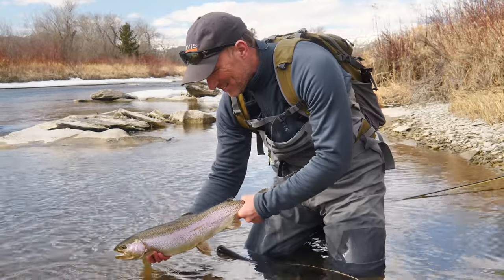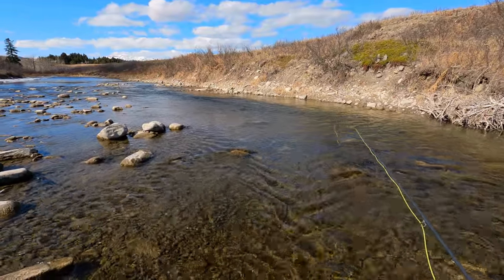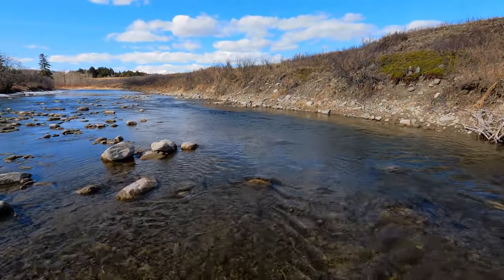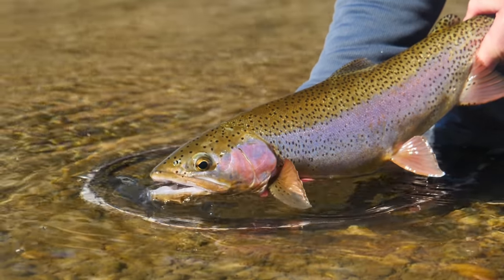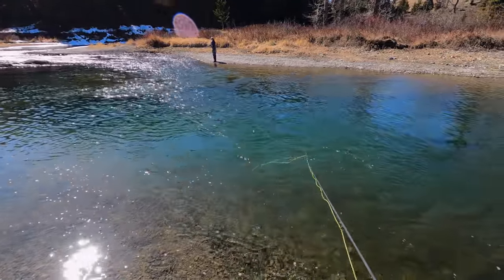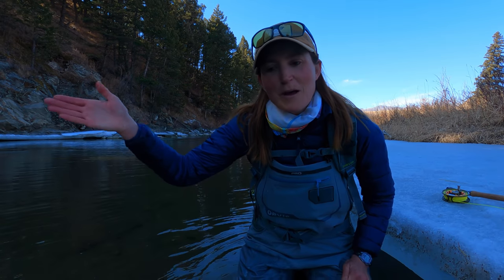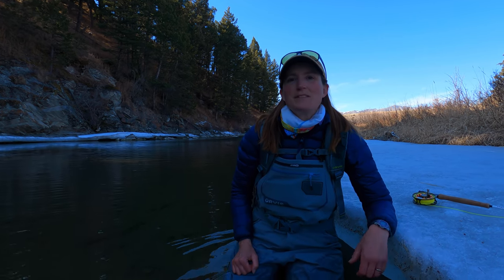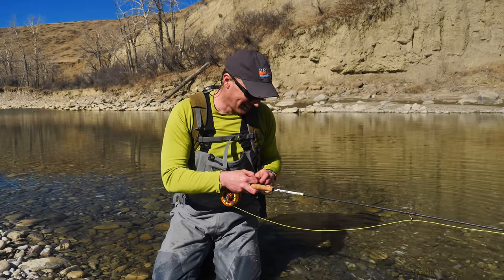Late Winter Nymphing TACTICS & Dry Fly Fishing (Nymphing & Dry Fly Fishing) - Fly Fish Alberta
Purchase individual Jensen Fly Fishing advanced & expert level fly fishing courses at this
"Fly Fishing Trout Streams Master-Course"
"Catch 'Em All" - a full breakdown of what makes Dave so successful dissecting a trout stream.
"Pheasant Tail Nymph & Tungsten Beads"
"Dave's Fly Box: Woolly Buggers & Small Streams Streamer Fishing"

Late winter - early spring fly fishing can be challenging when the sky is bright sun and the water level incredibly low and clear. We fly fish a small river for rainbow and brown trout with nymphs and dry flies. Pay close attention as we walk through various water types casting nymphs - some water is certainly best to focus on this time of the year. We focus on the deeper riffles and pools as we catch some nice rainbow trout.

@trippinontrout hits the S Island of New Zealand on a new to him river for some gorgeous brown trout